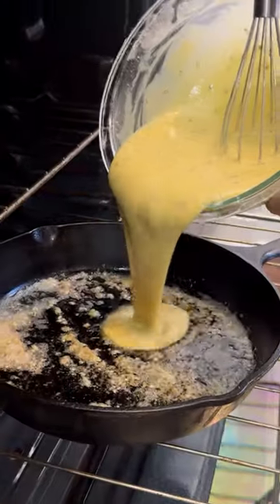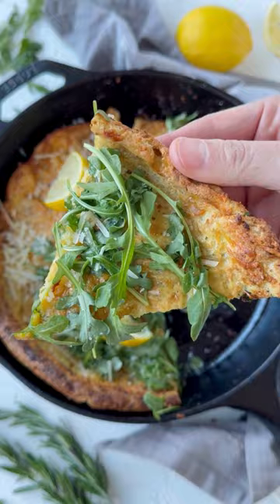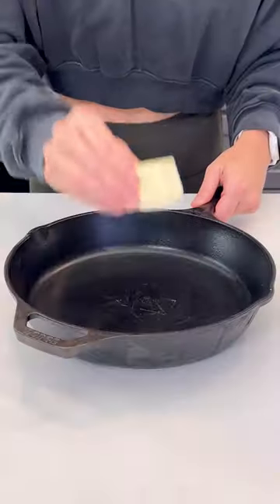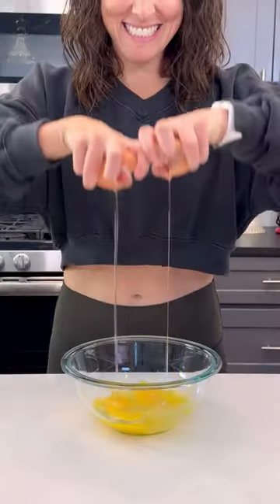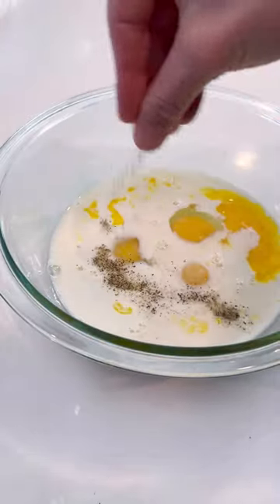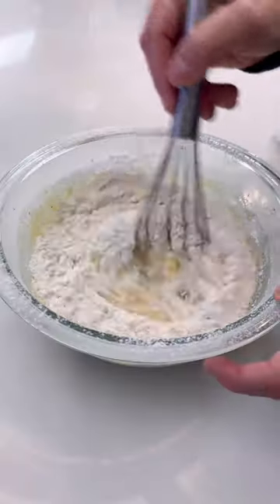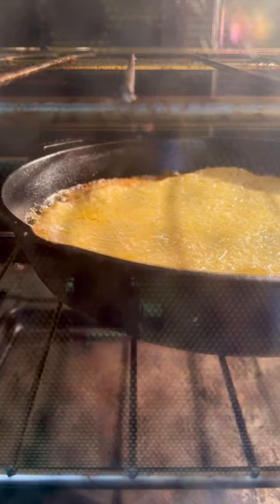Savory Dutch Baby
Dutch Baby Pancakes don't have to always be sweet; in this Savory Dutch Baby recipe, you'll find tons of garlic, fresh herbs, and Parmesan flavor for a filling breakfast or brunch! By simply combining some eggs, flour, and milk in a cast-iron skillet you'll get the fluffiest pancake with a crusty edge and an egg-custard middle. It's the perfect treat for a weekend breakfast, Easter brunch, or Mother's Day celebration.